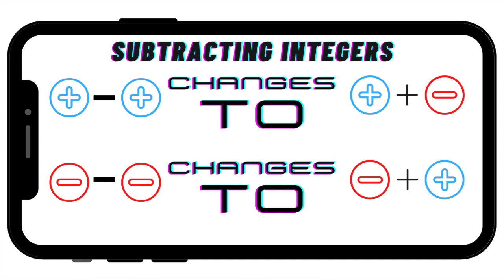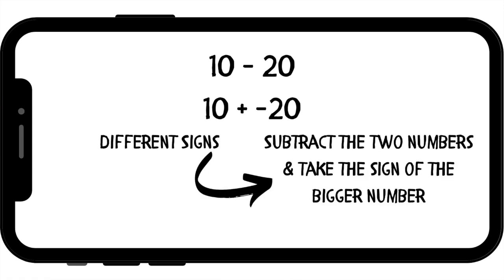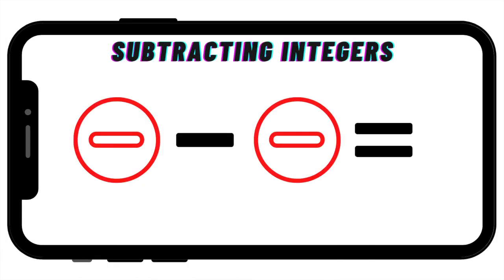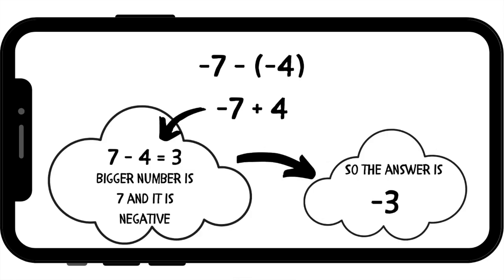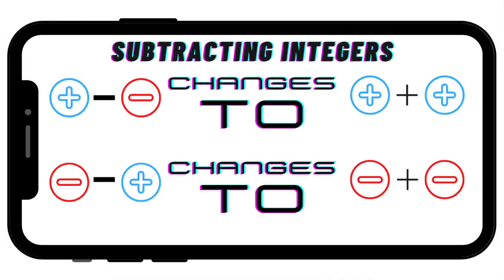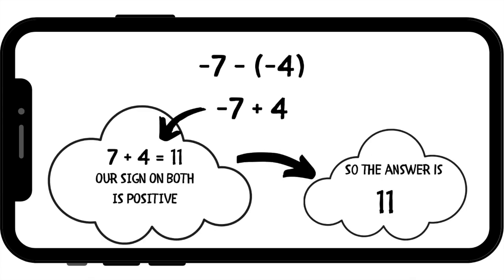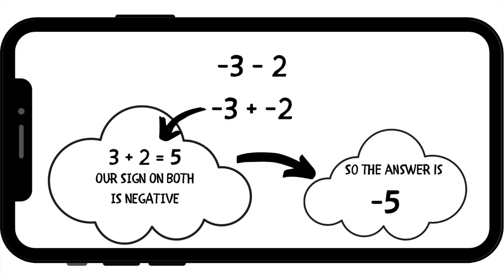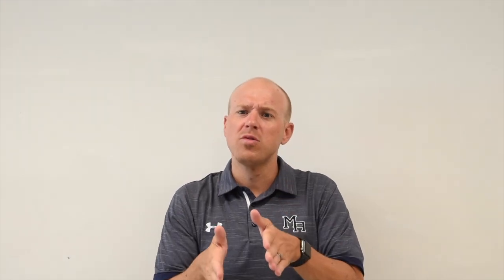Subtracting Integers 2